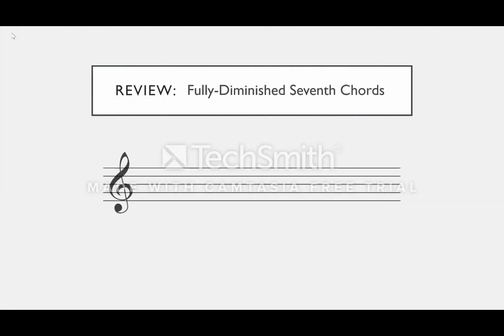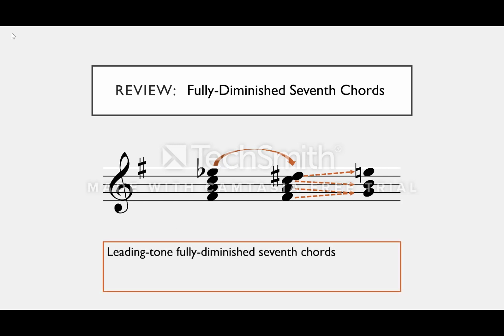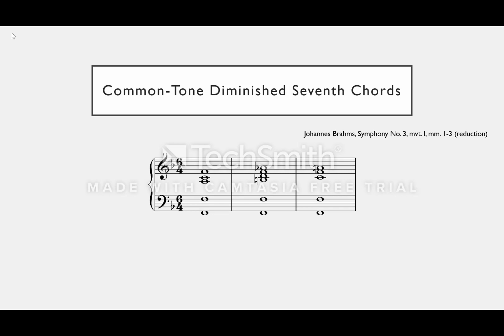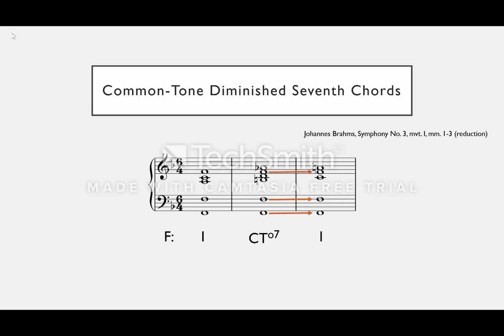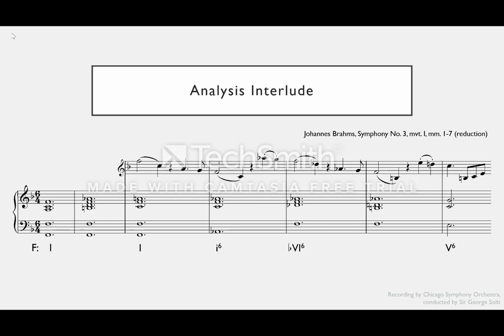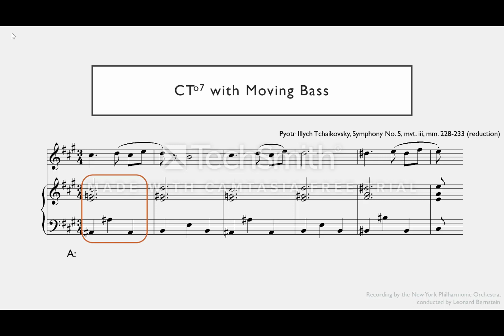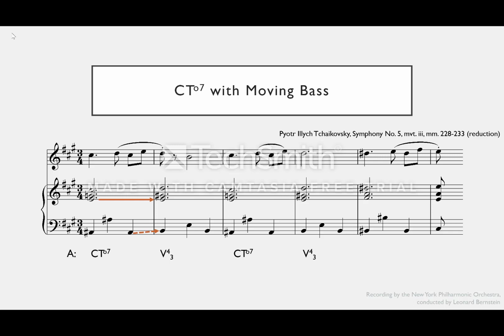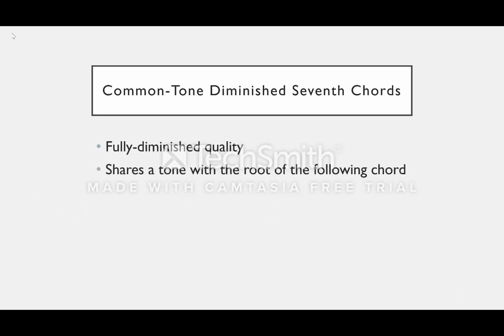Intro to Common-Tone Diminished 7th Chords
Created in March 2018.